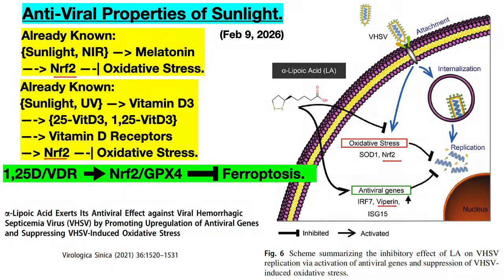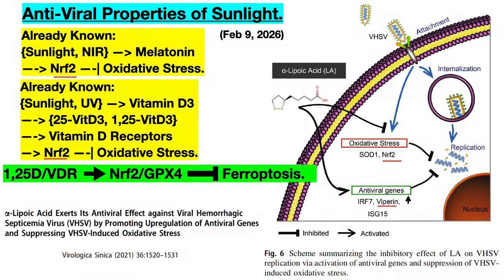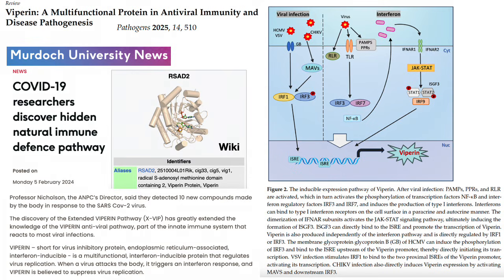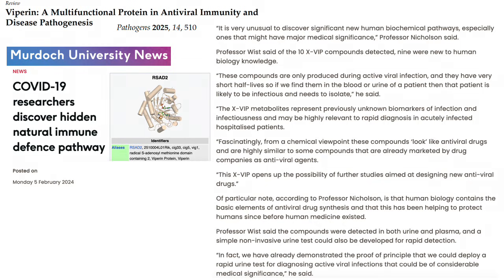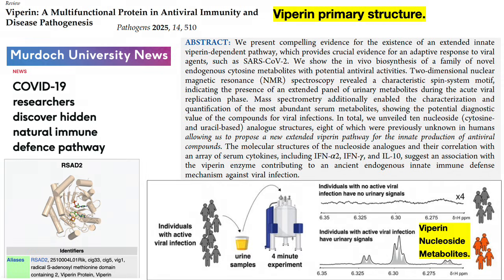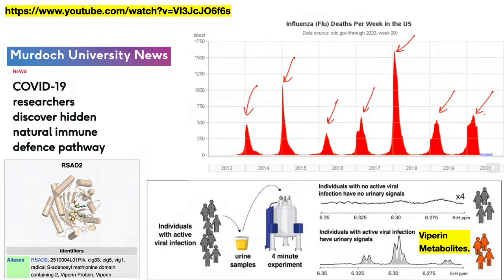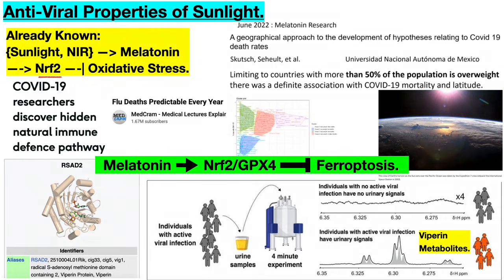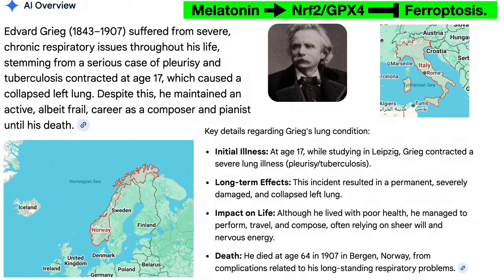Anti-Viral Properties of Sunlight.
(30 minute duration).